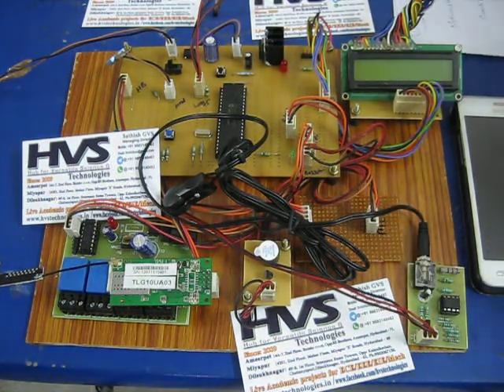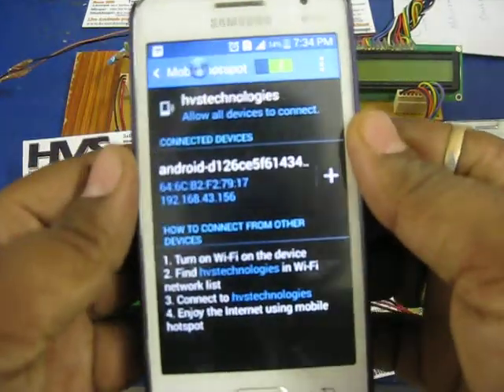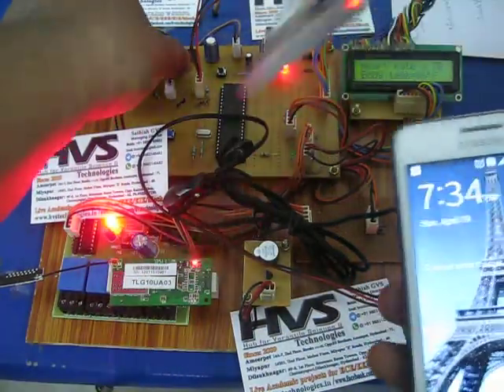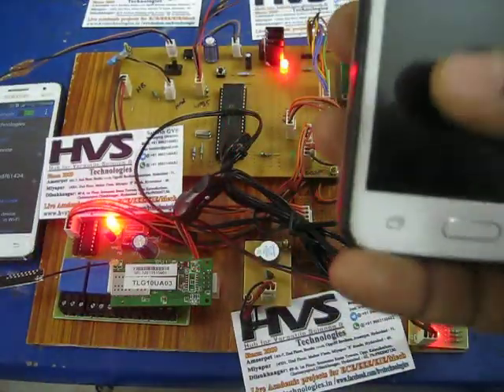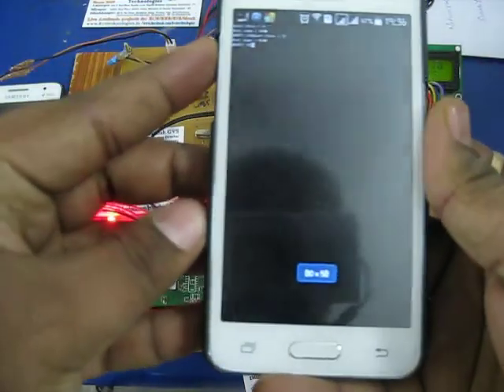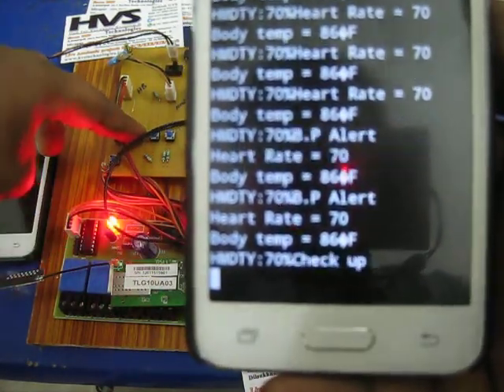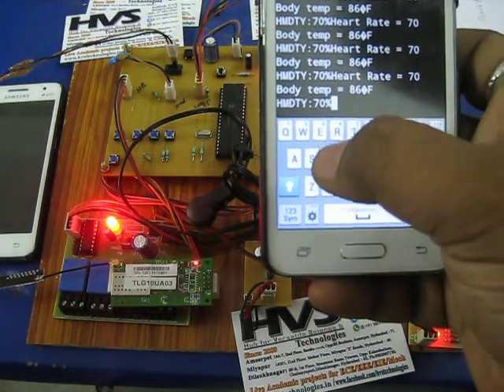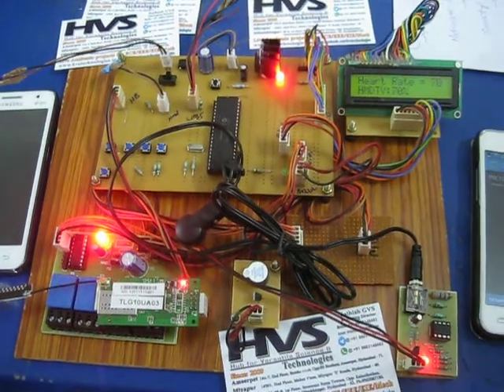Wifi based patient health monitoring with device switching Full Duplex communication